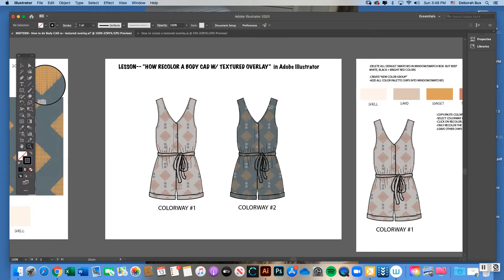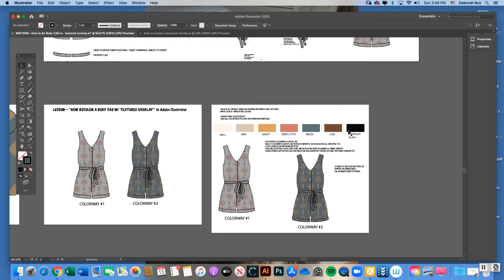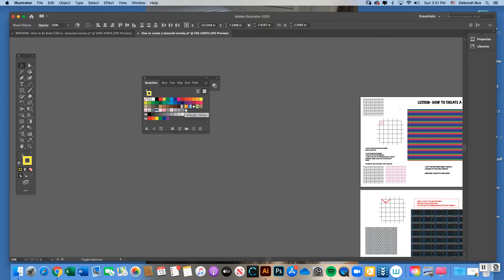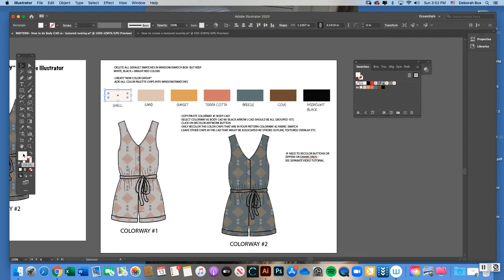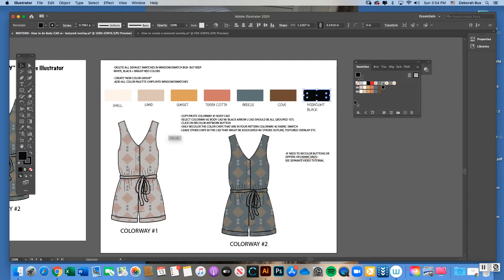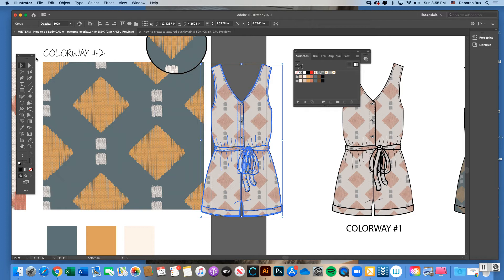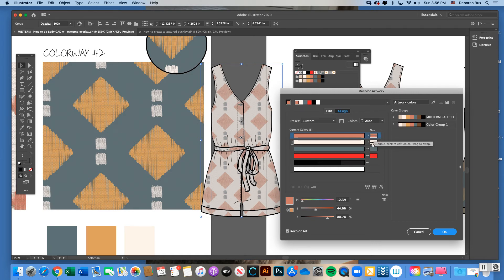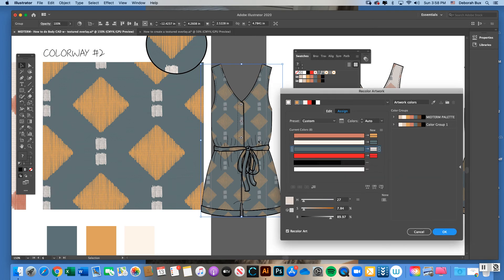How to Recolor a Body cad w Textured overlay + Add a Custom color palette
In Adobe Illustrator